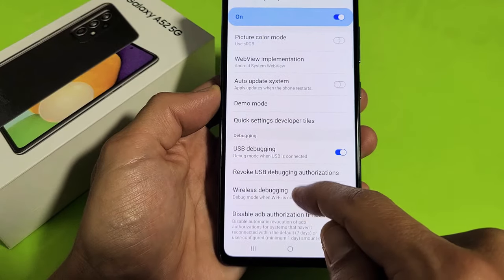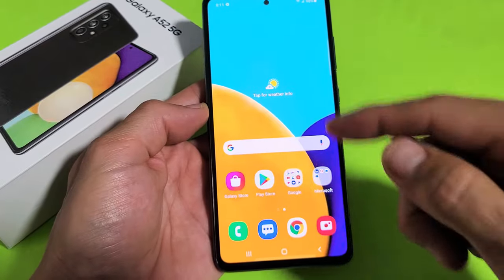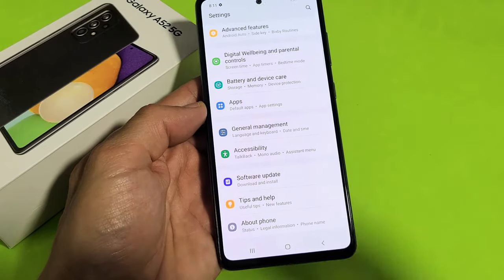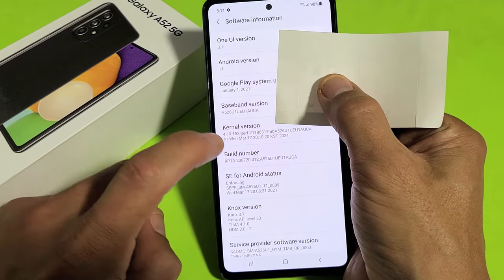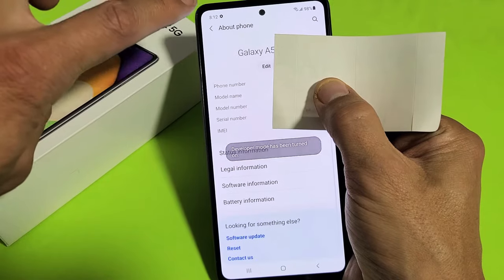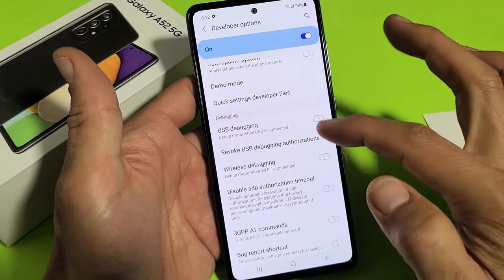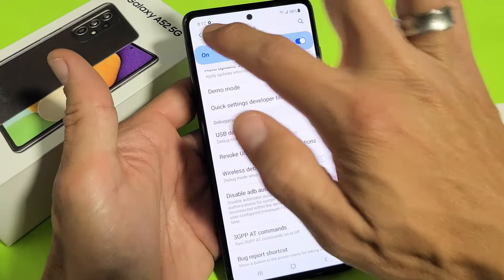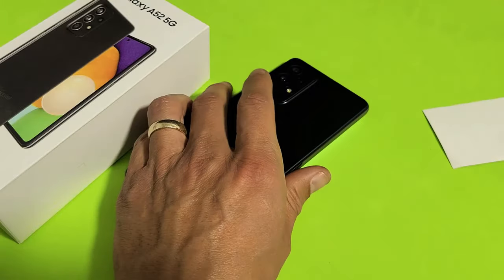Galaxy A52: How to Enable USB Debugging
I show you how to enable or turn on the USB debugging feature on the Samsung Galaxy A52 phone. Hope this helps.